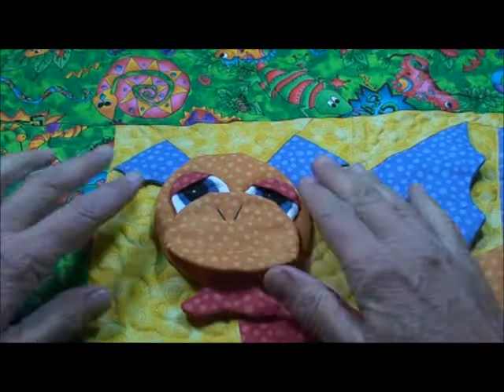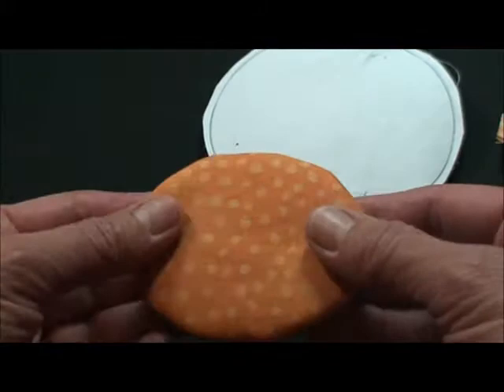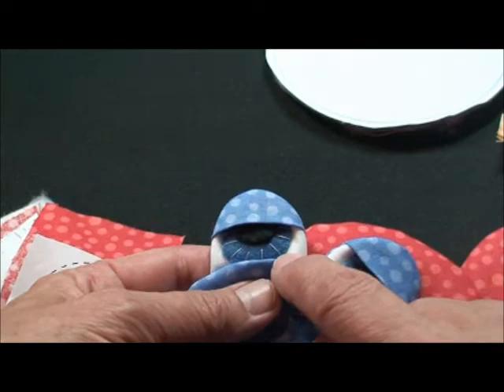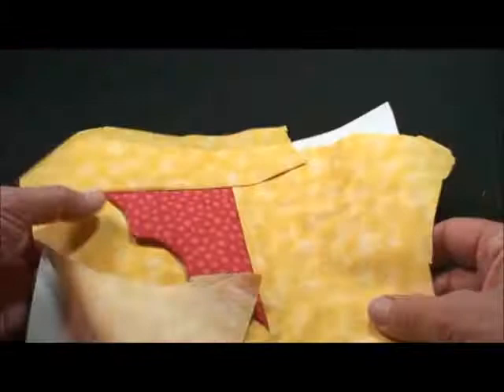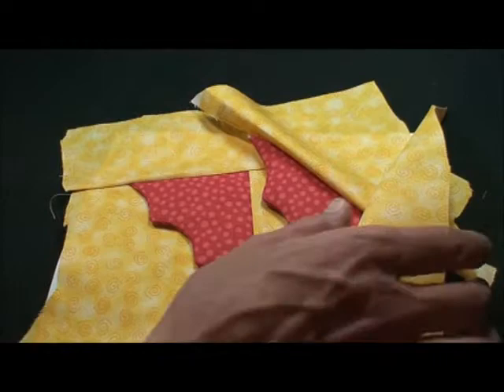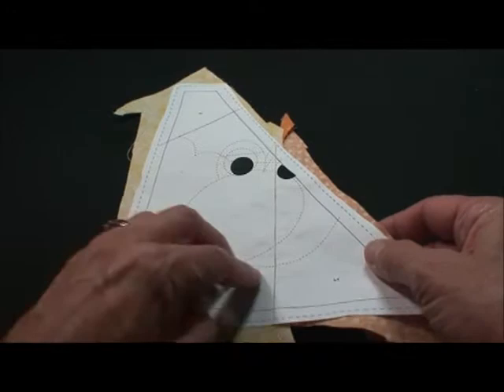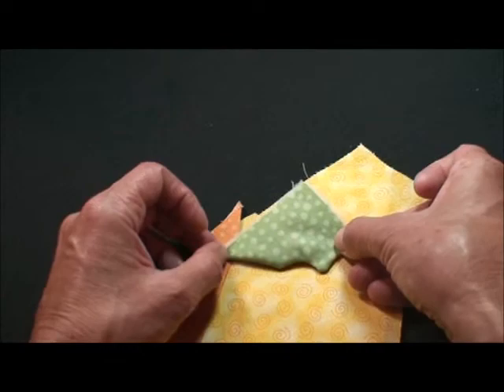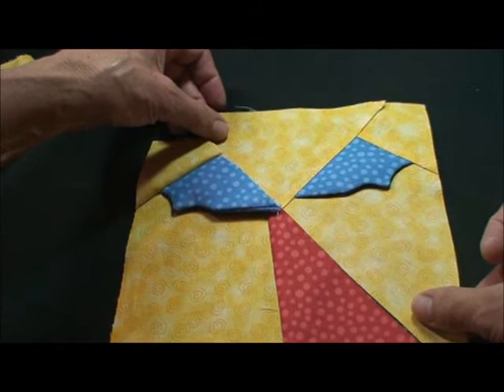Dragon Friends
This is a great quilt design that is available on our website. We have other darling patterns and many free patterns available for download.